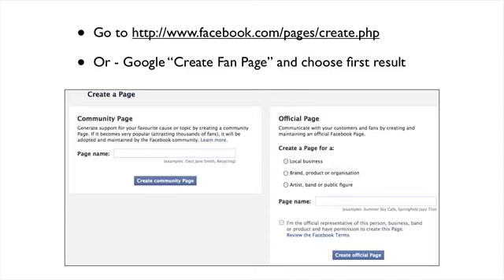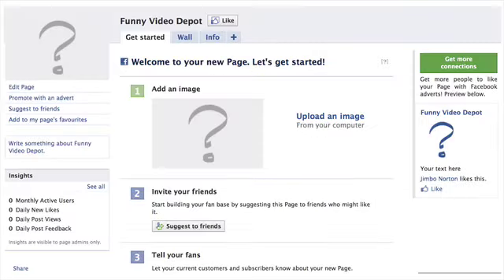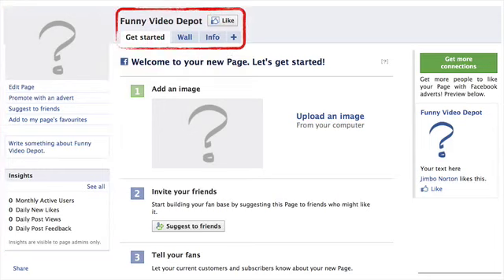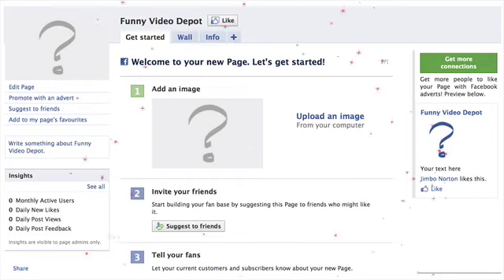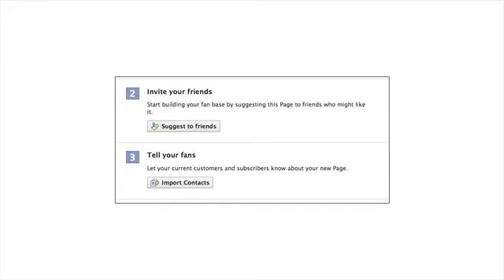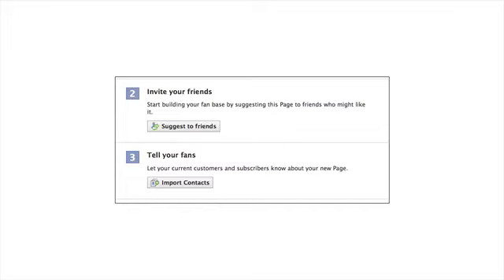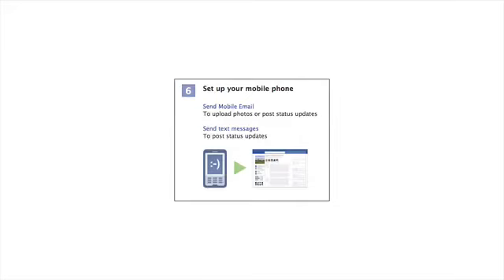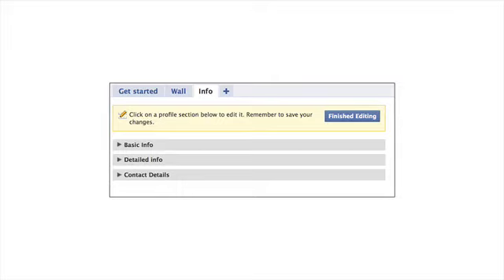Facebook 101: Creating a Fan Page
Learn how Jo Barnes passionately discover Facebook and generated her a staggering income of $100,000 in one week!